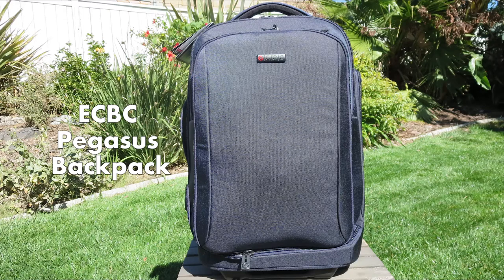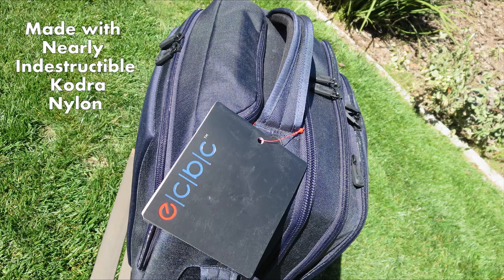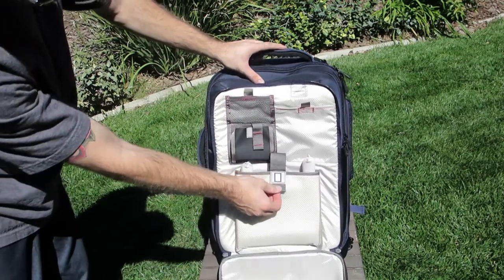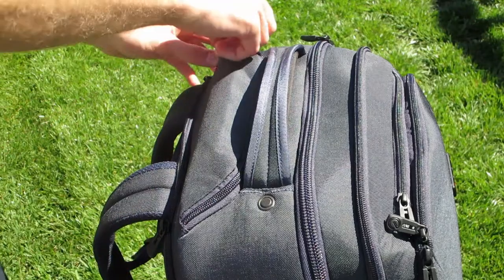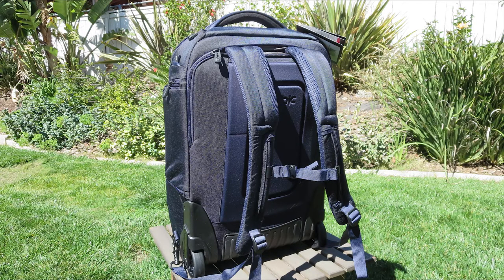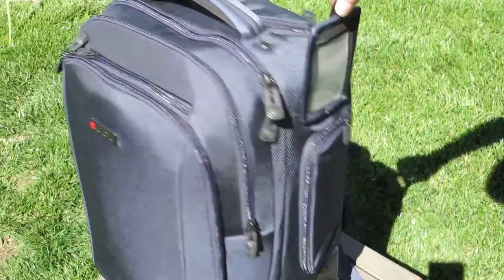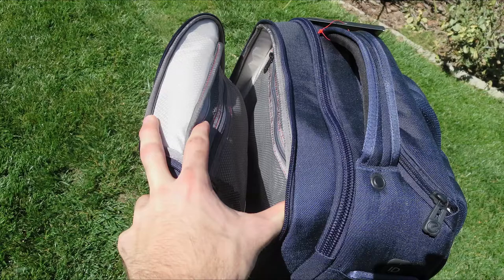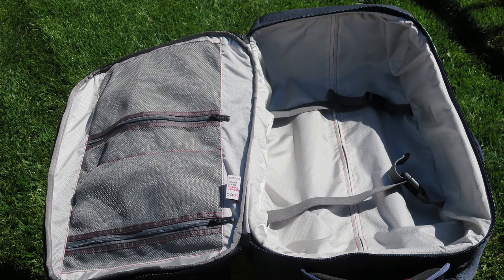Review Of The ECBC Pegasus Convertible Wheeled Backpack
The Pegasus Wheeled Backpack is 2 bags in 1. First a piece of carry on rolling luggage. Need a backpack? Unzip the hidden back storage panel and find backpack straps tucked inside. This bag features the ECBC FastPass® System allowing you to unzip the specialized electronics compartment, lay the bag flat on the security conveyer and go through TSA without unpacking laptop, tablet and cables. In addition, this bag comes equipped with our ECBC Portable Power Pack, a quick charge portable battery. Never run out of juice again when you are on the go! Recharge your phone, tablet and other gadgets right in the bag. Perfect for students to protect valuable electronics and still have ample room for books and papers.